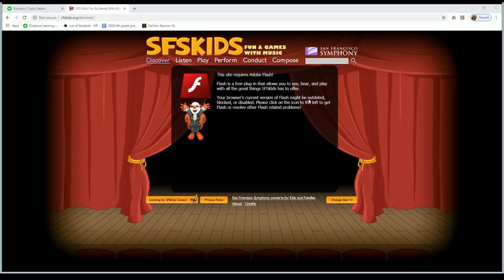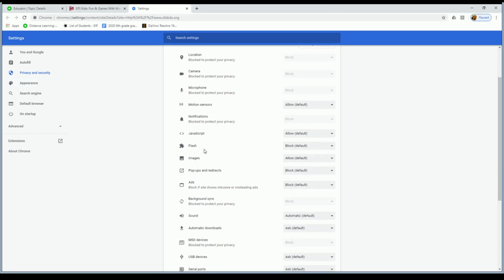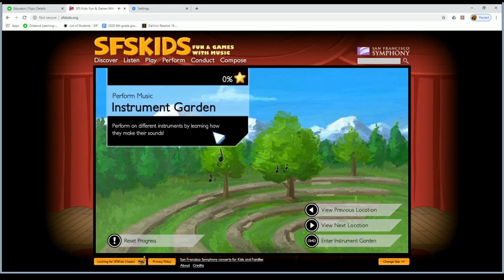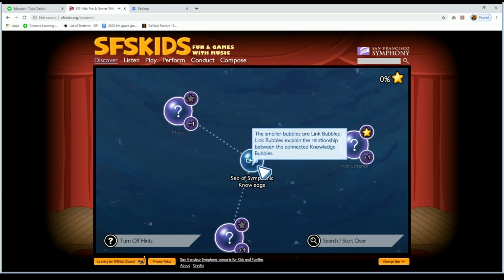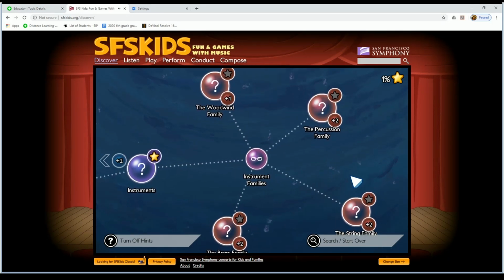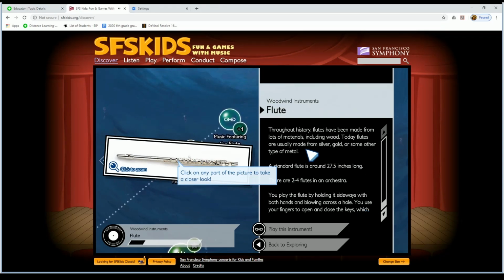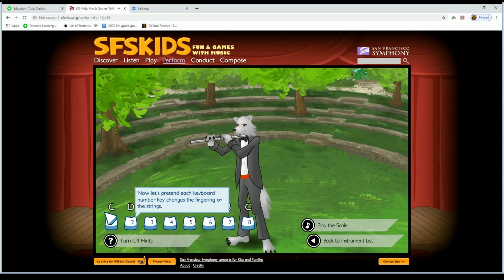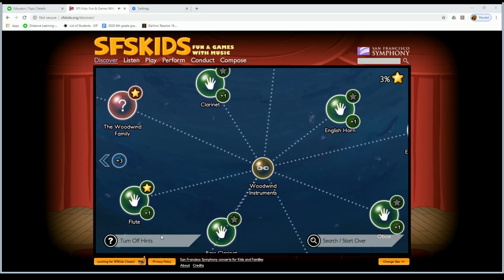All grades - May 26th, 2020 - SFSKids.org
Music lesson for all grades for Tuesday, May 26th, 2020.